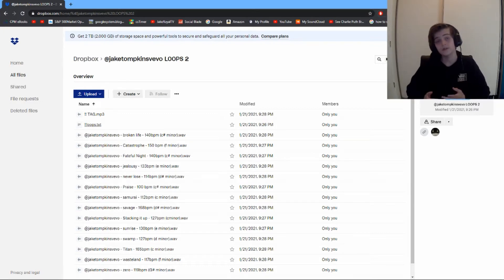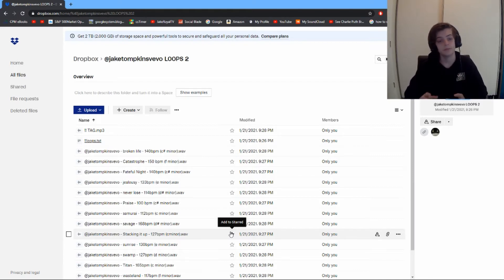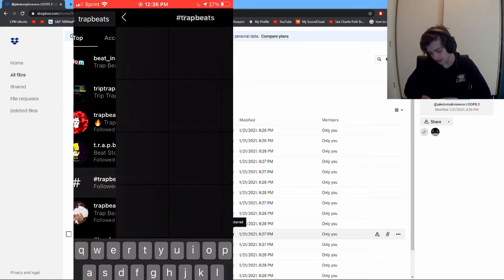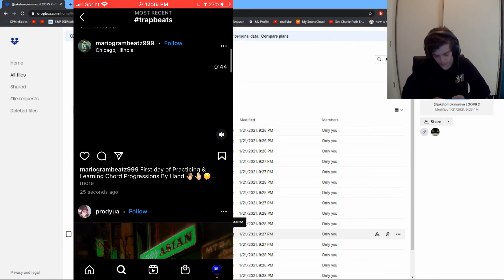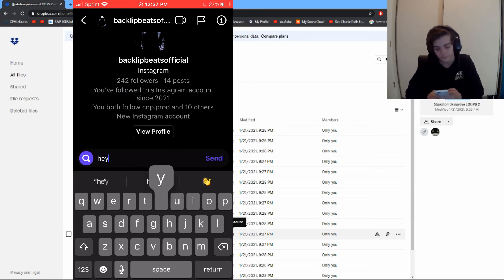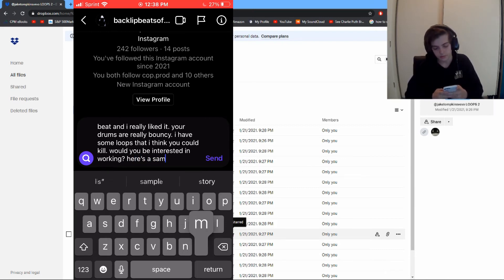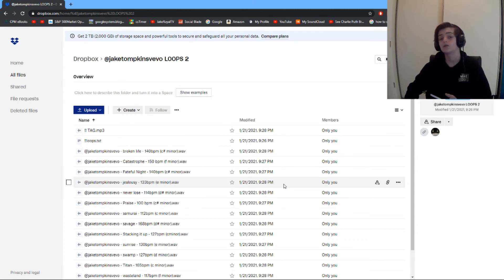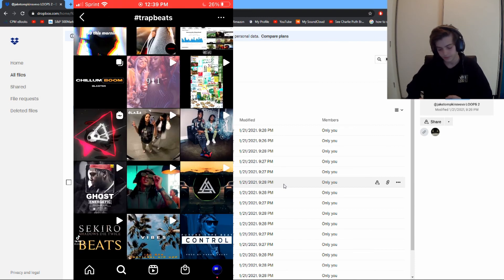How To Use Instagram To Send Loops To Producers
In this video, I show you guys how to use Instagram to find and reach out to producers you want to network with!